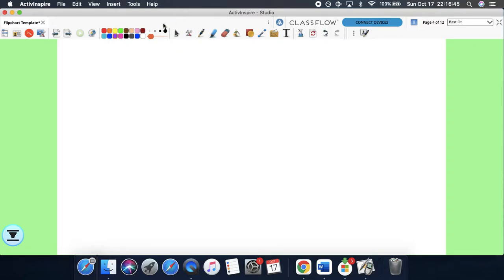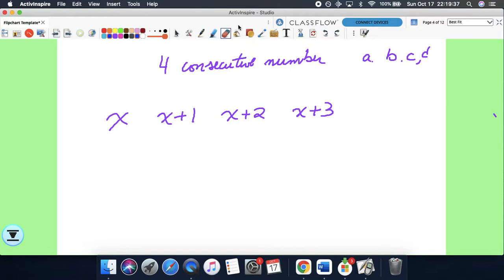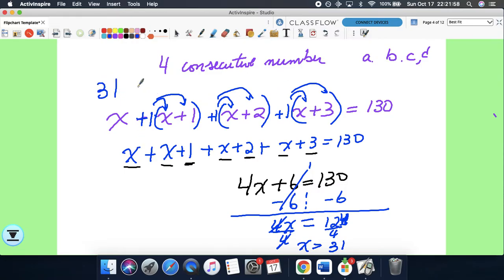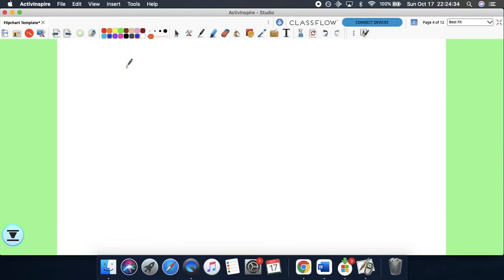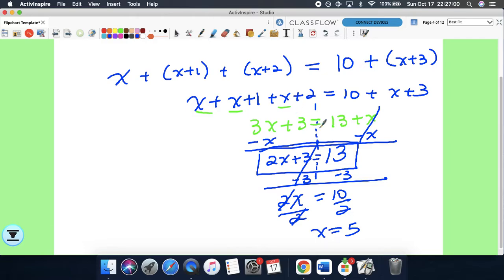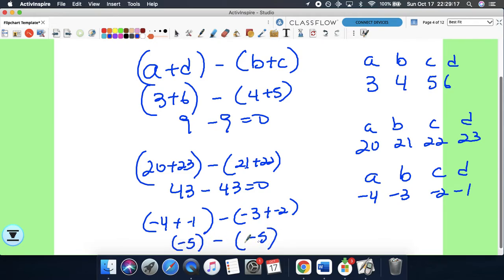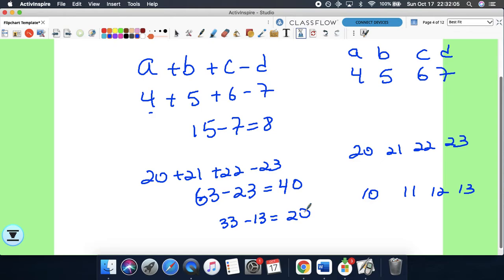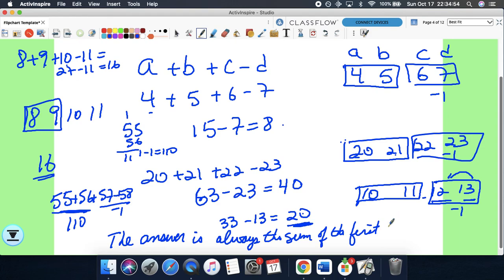Consecutive 1 4